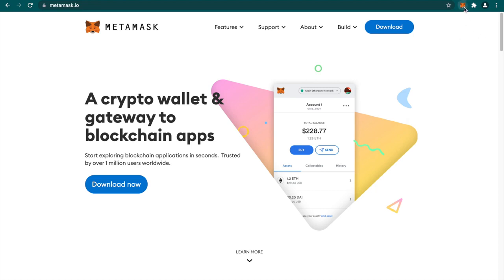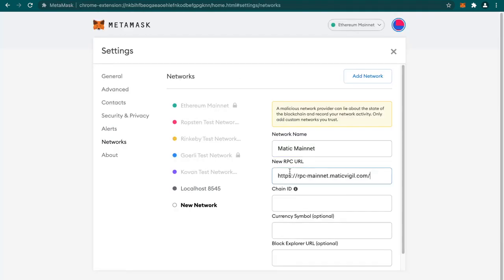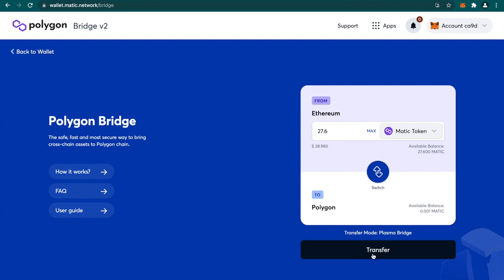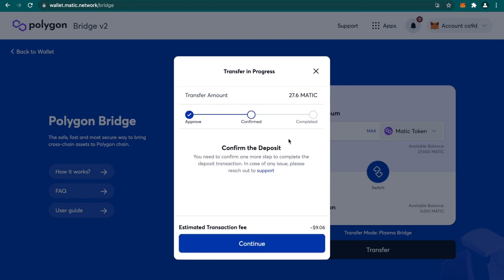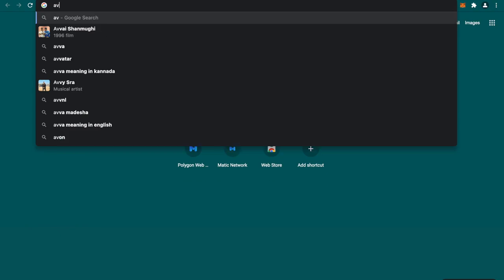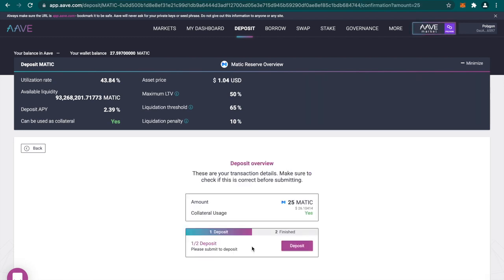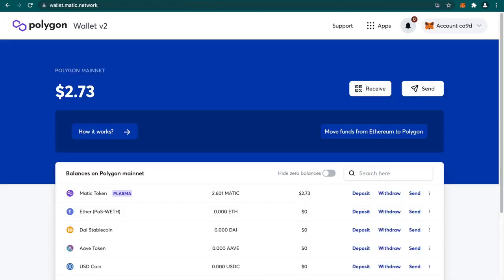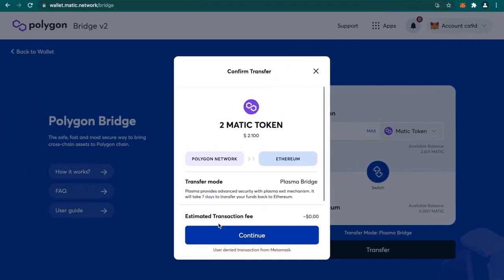Etehereum to the moon(ING) -urgent!!!! buy ethereum now????????????????? [bitcoin breakout imminent]